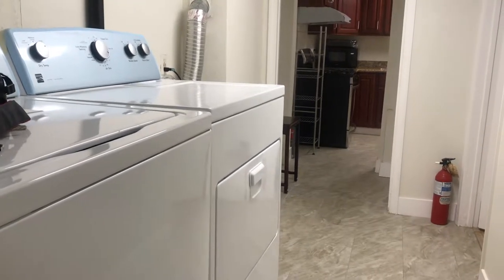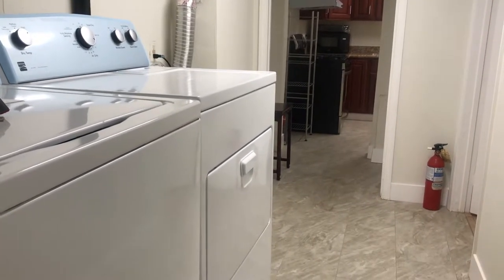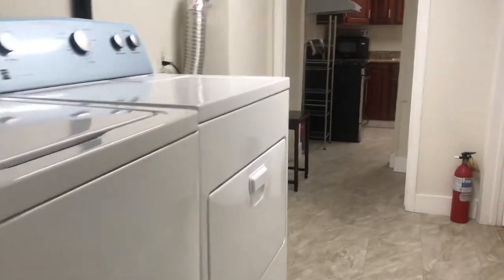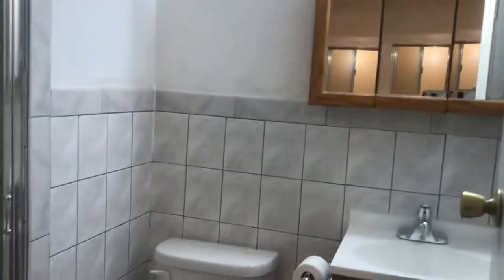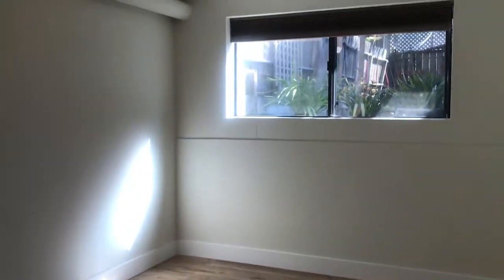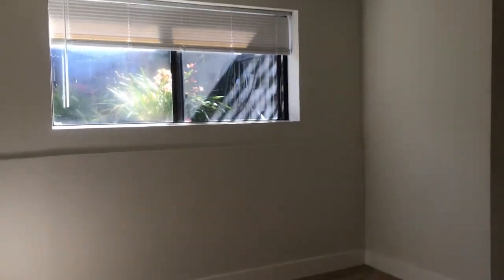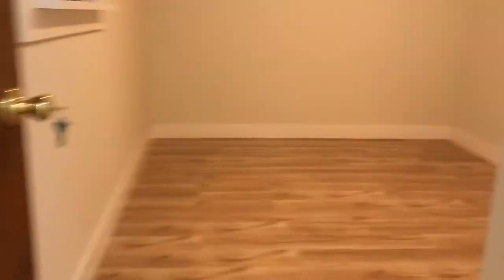3-4 bedroom in-law apartment